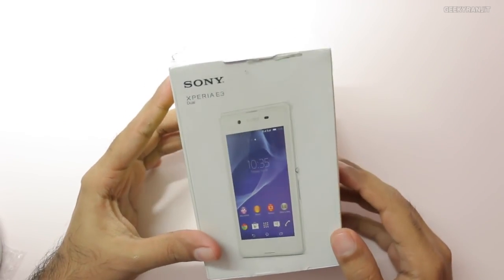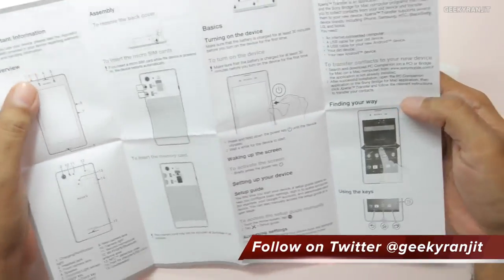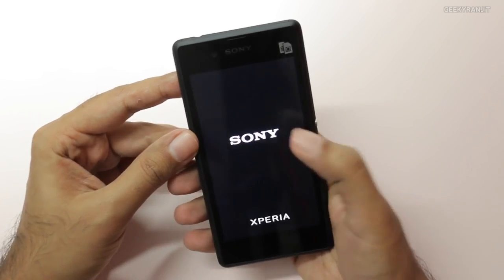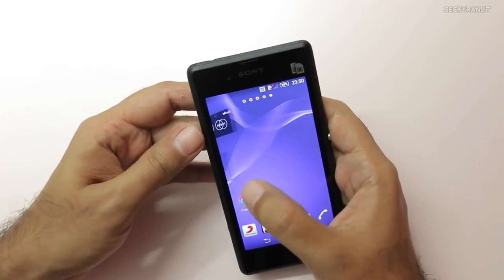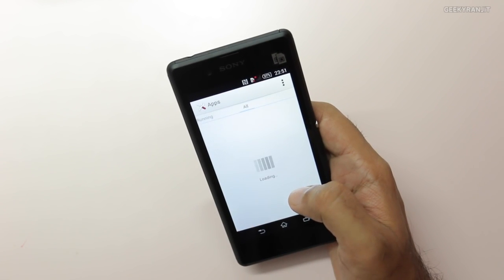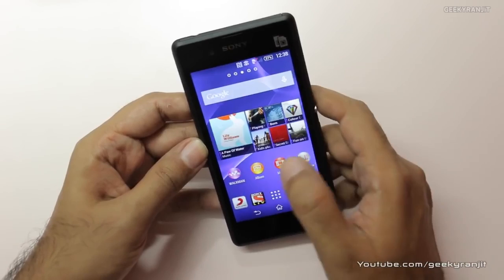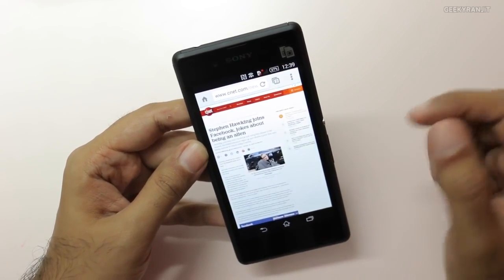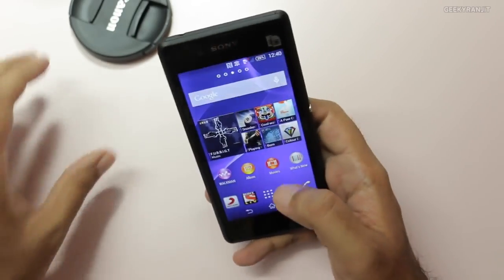Sony Xperia E3 Budget Android Phone Unboxing & Overview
Shop on Amazon and Flipkart through this links and get 25% cashback as gift vouchers

Note :

To get cashback Click the above links to place an order and after successful delivering the order you will receive your 25% cashback as a gift voucher to your registered e-mail id